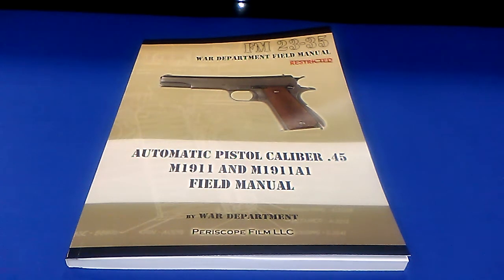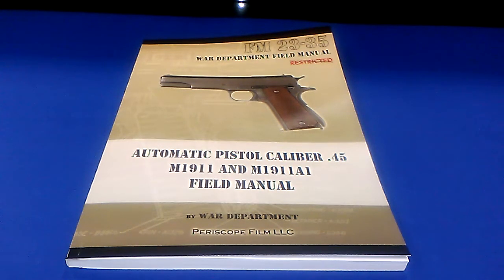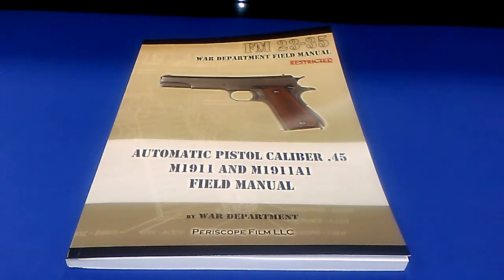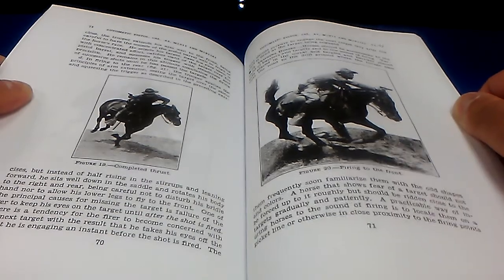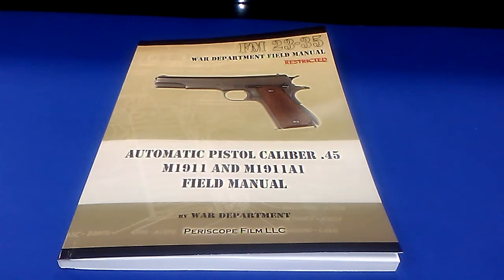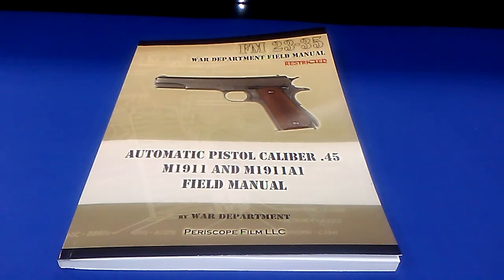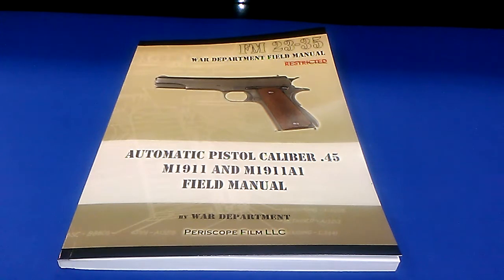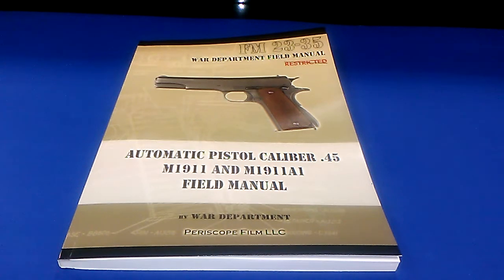"FM 23-35: War Department Field Manual." By ~ War Department {Book review}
Full Title: Automatic Pistol Caliber .45 M1911 and M1911A1 Field Manual

Copyright: 2013 (For this cover version).

Distributed by: Periscope Film LLC

96 pages

8 7/8" x 6"

Price: $14.95 (for this version).